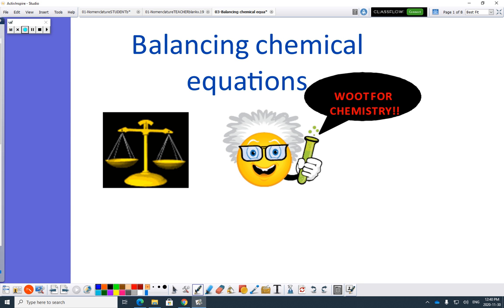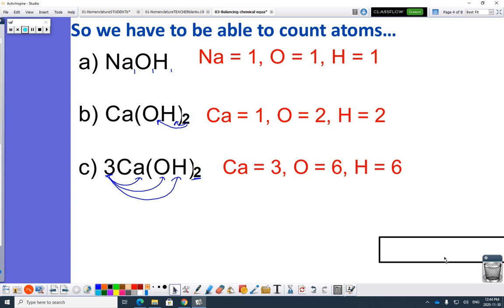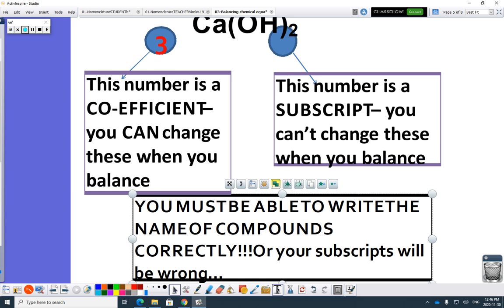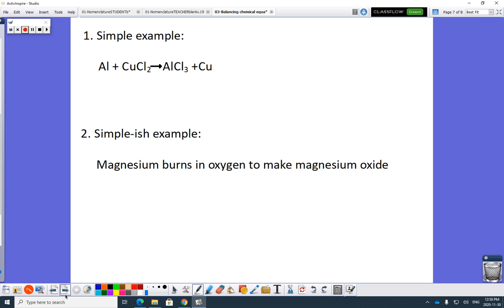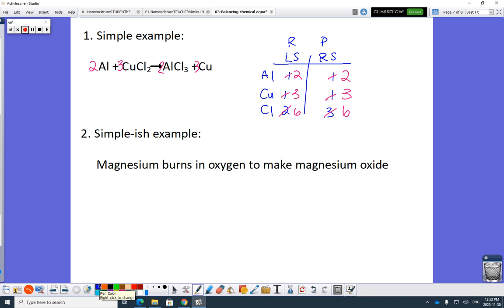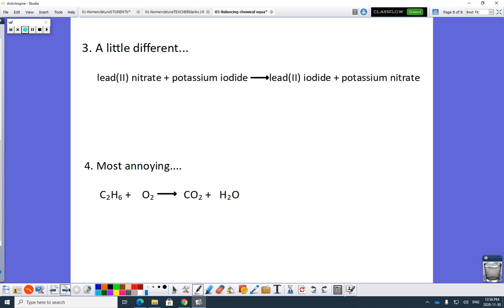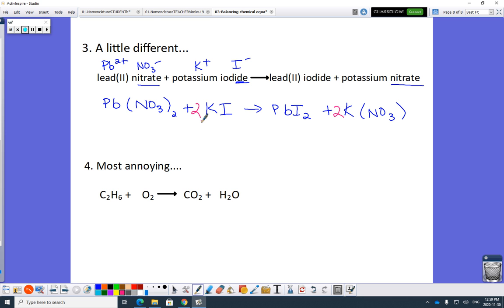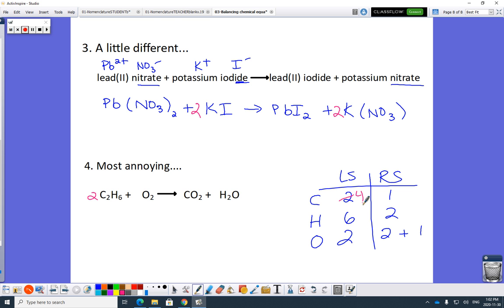Video lesson - balancing